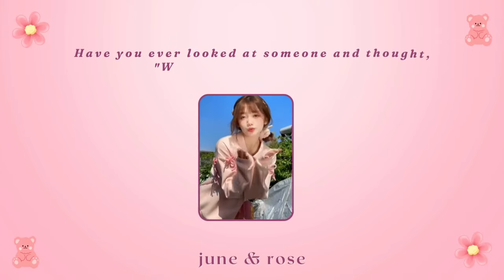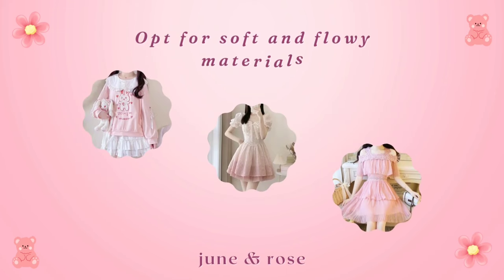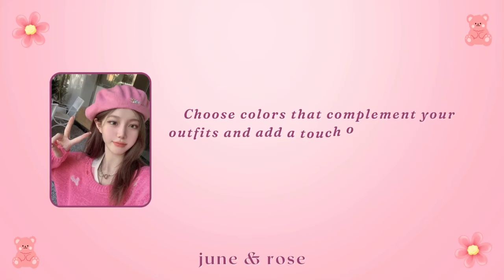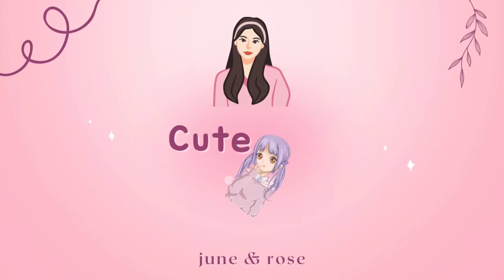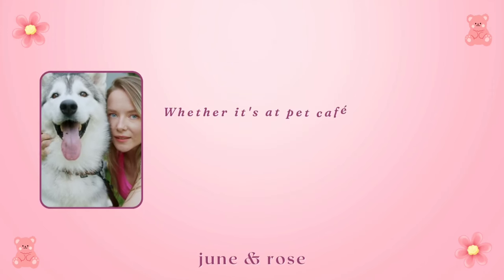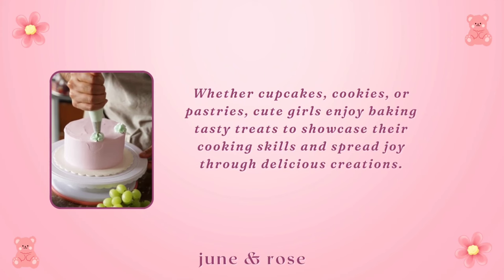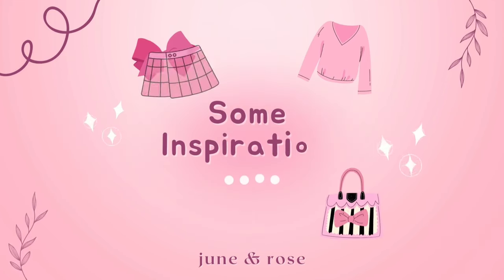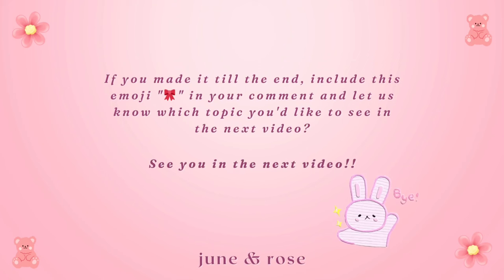The Ultimate Guide to be a Cute Girl ✨ | How to actually Look Cute | June & Rose🌹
In this video, we'll guide you through the essential tips and tricks to embrace your adorable side and become the cute girl you've always wanted to be.

From fashion choices to cute hobby ideas, we've got you covered.

We'll also share cute makeup, cute hairstyle and cute accessories inspo with you.

Timestamps:

00:00 - Intro
00:40 - Cute Outfits
01:05 - Cute Accessories
02:07 - Smelling Cute
02:24 - Cute Makeup
02:41 - Cute Hair
02:57 - How to act like a Cute Girl
03:17 - Activities enjoyed by a Cute Girl
03:54 - Cute Hobby ideas
04:46 - Inspirations
05:48 - Outro

Sub Counts: 250